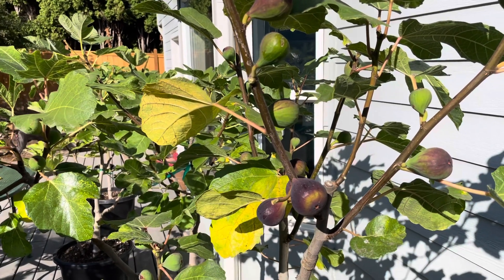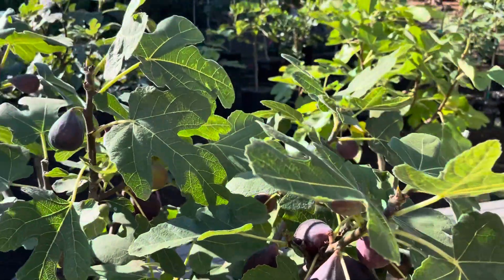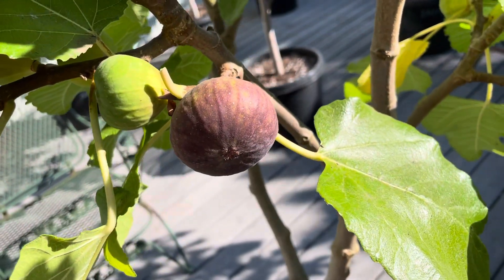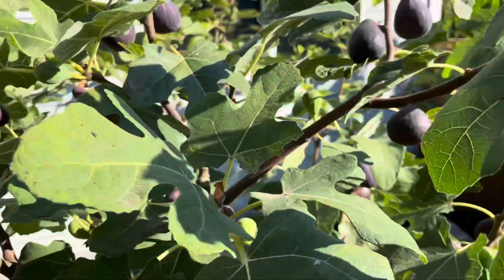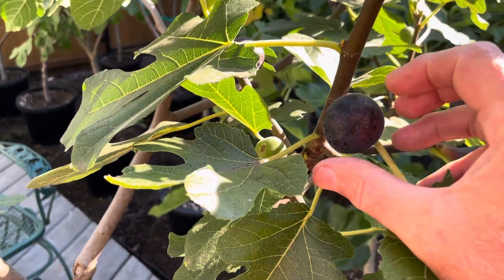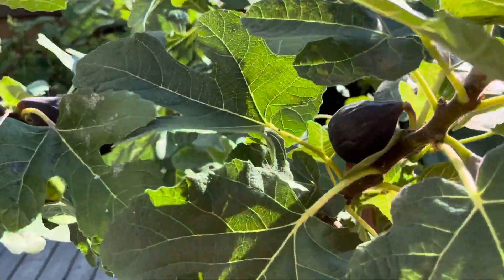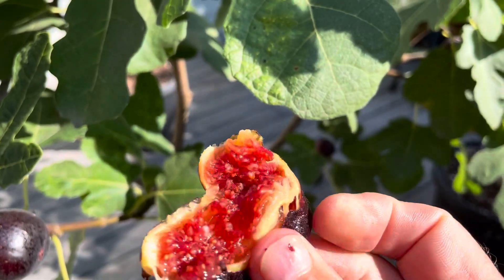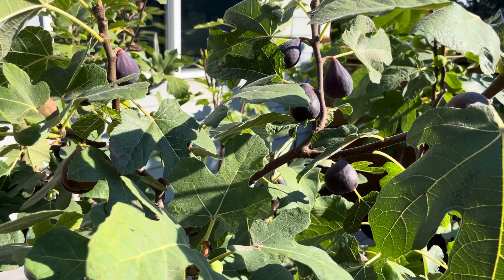October figs are a bonus - part 1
Getting sweet figs in October is a bonus